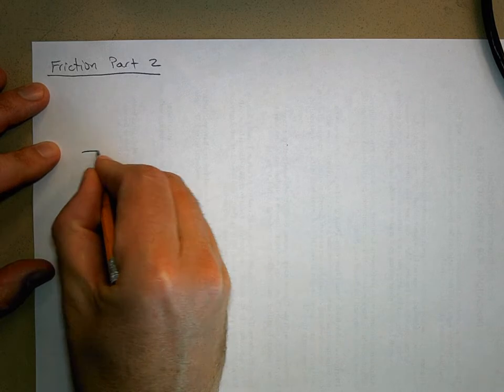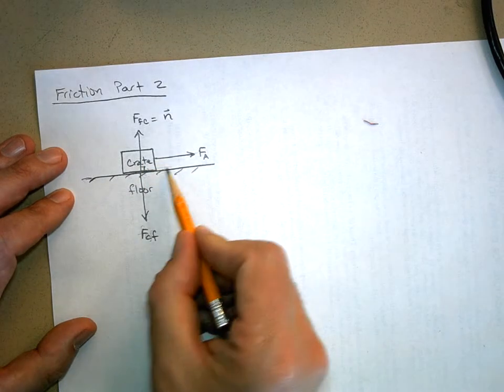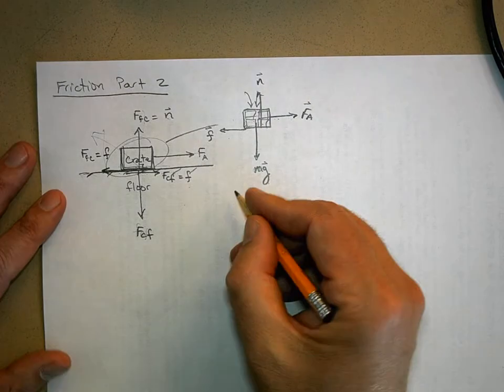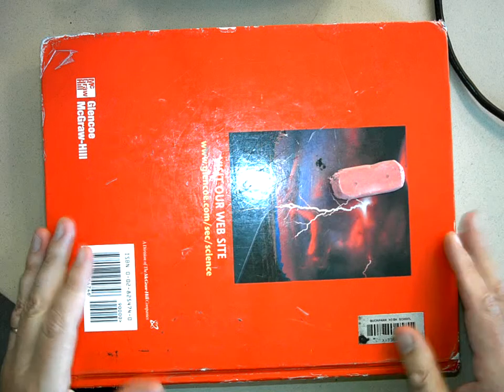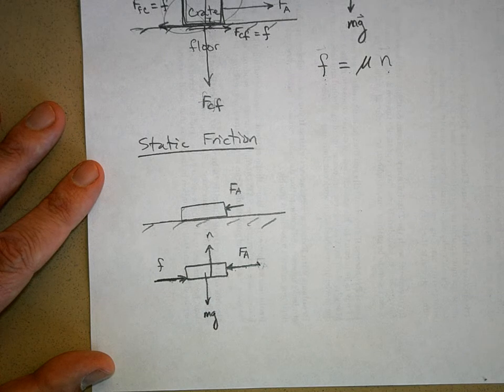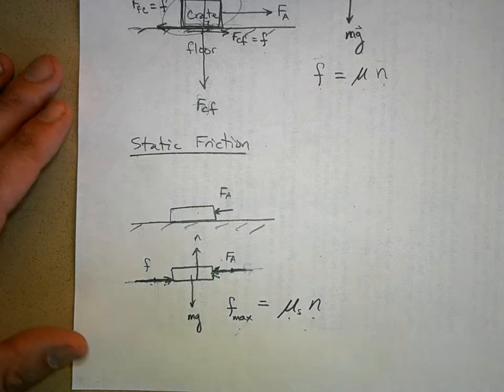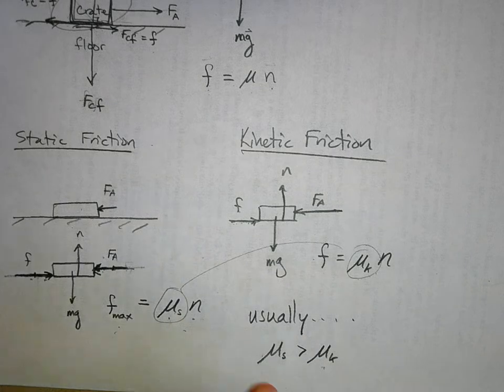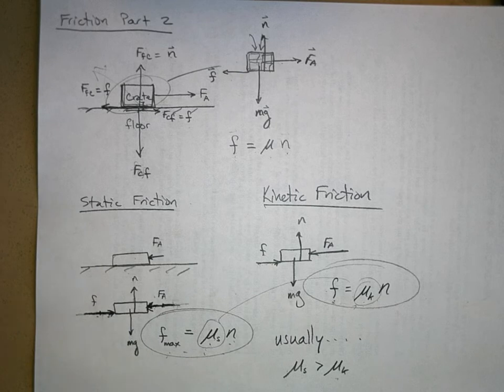APPLecFrictionPart2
Static and Kinetic friction explained.